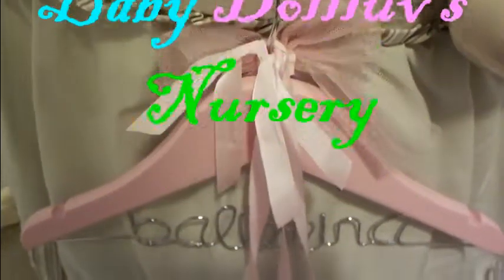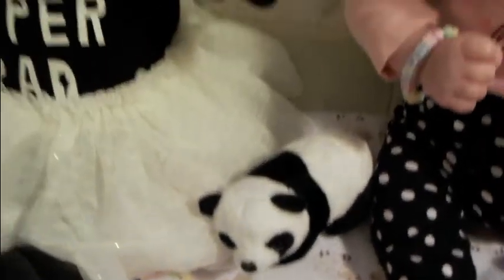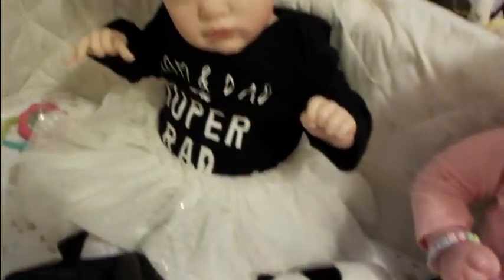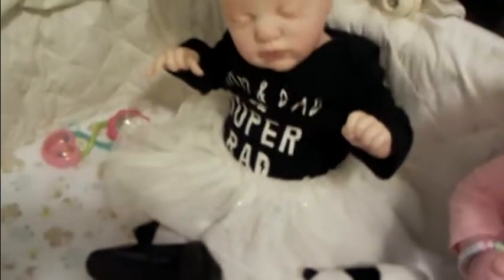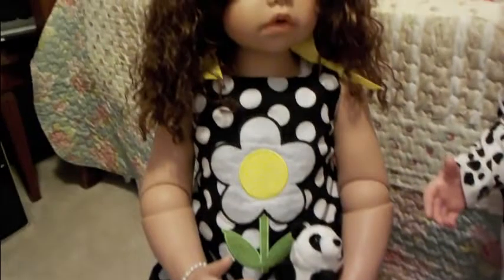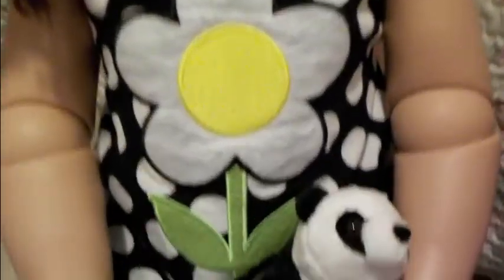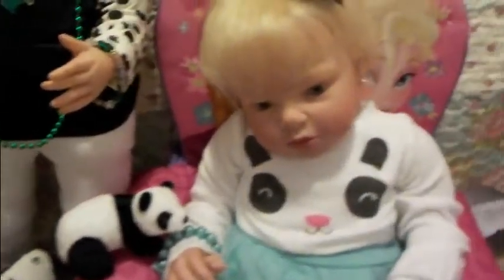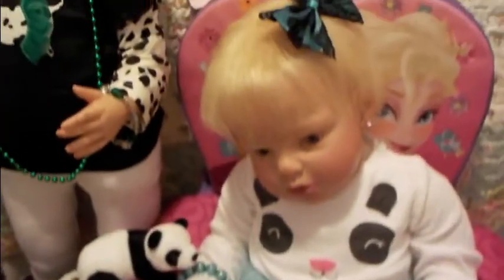Theme Thursday Pandas & Black & White Adult Collectible Reborn Art Dolls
This video is not for children under the age of 13.It is intended for adults.